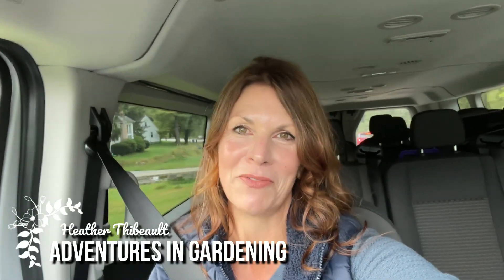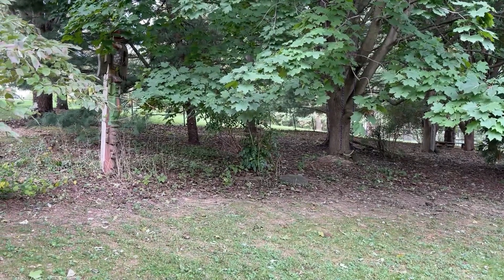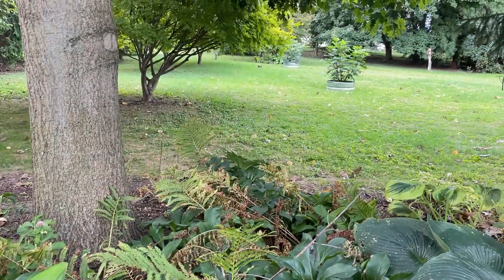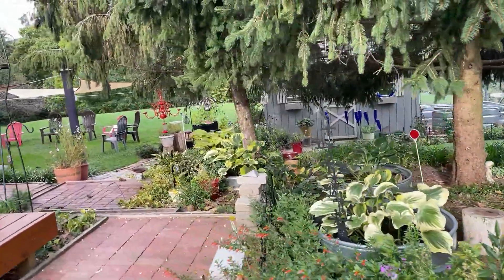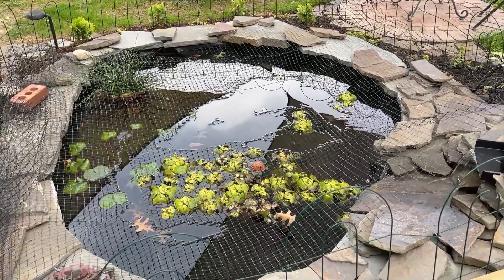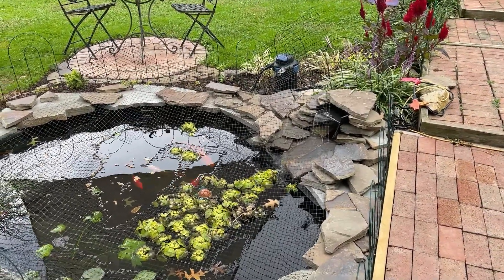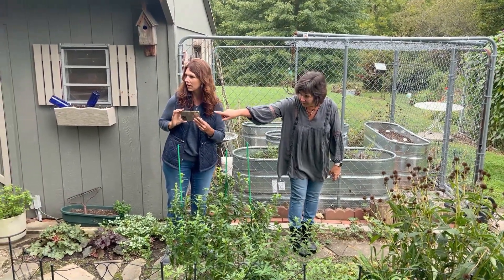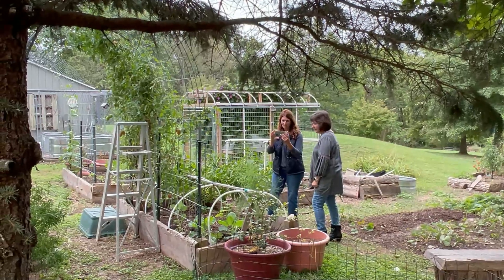Field Trip to Julie's Garden!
It's so fun to visit other people's gardens! Every garden I've ever visited I've gleaned a gem of an idea to bring home with me. Come along with me as we tour a garden that has been in the making for over 30 years... xox -H